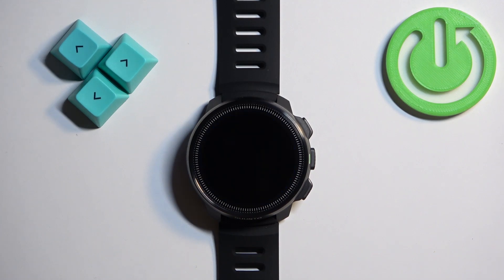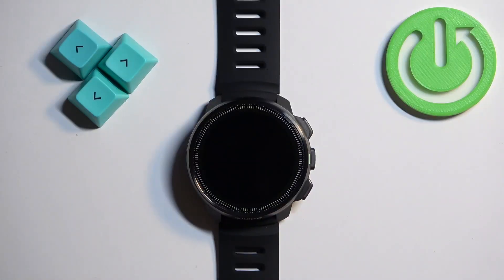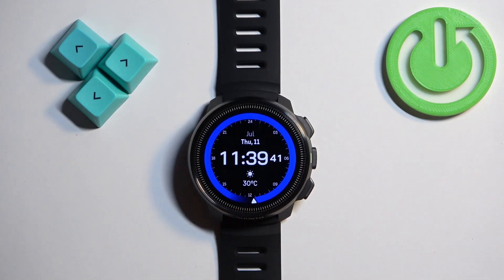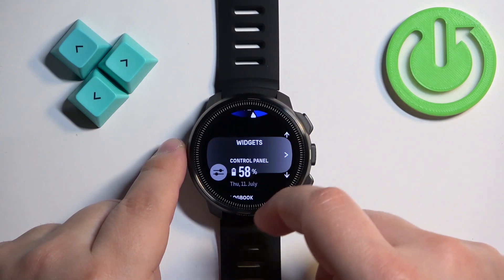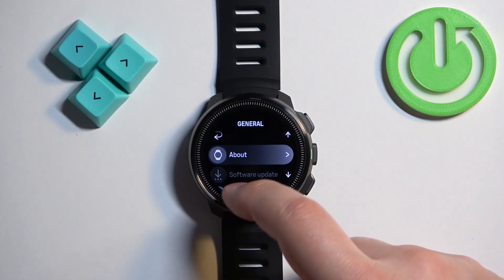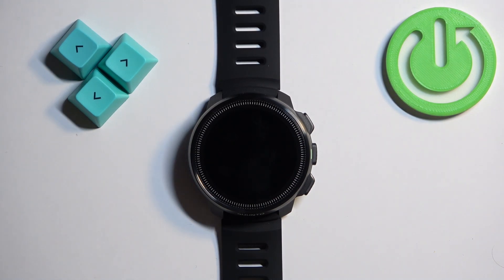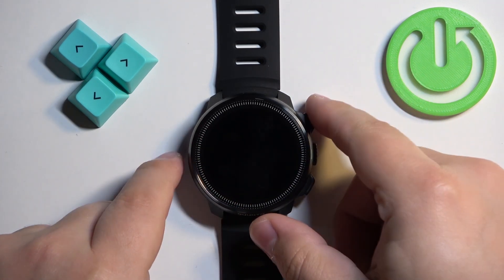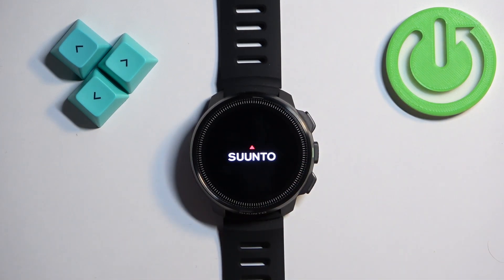Suunto Ocean: How to Factory Reset Quickly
Discover how to perform a factory reset on your Suunto Ocean watch in this comprehensive guide. Whether you're troubleshooting issues, preparing to sell, or simply want a fresh start, our step-by-step tutorial ensures your Suunto Ocean watch is reset to its original settings. We cover all necessary precautions, offer expert tips, and make the process simple and straightforward. Get your Suunto Ocean running smoothly again with our easy-to-follow instructions. Perfect for all Suunto users looking to maintain their device's performance and reliability.

Viewer Questions:

How do I factory reset my Suunto Ocean watch?
Will factory resetting my Suunto Ocean delete all my data?
What should I do before performing a factory reset on my Suunto Ocean?
Can a factory reset fix issues with my Suunto Ocean watch?
How often should I consider resetting my Suunto Ocean watch?